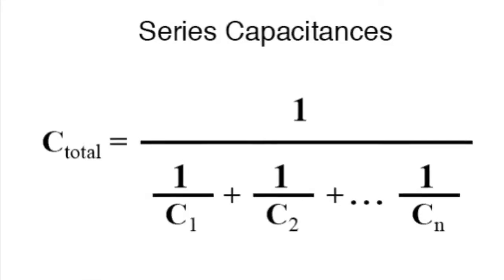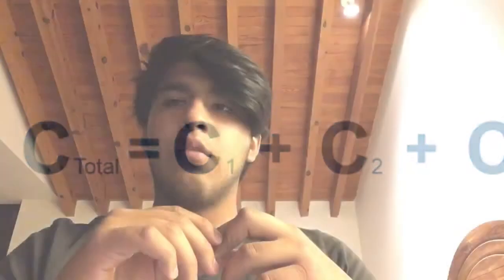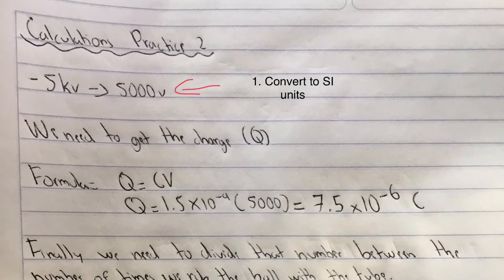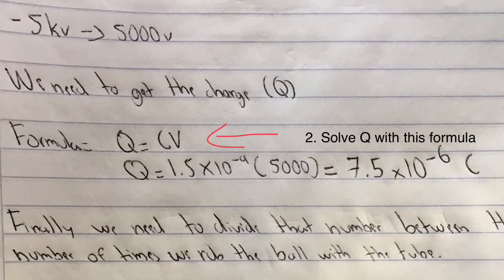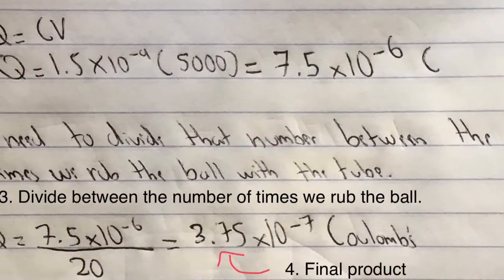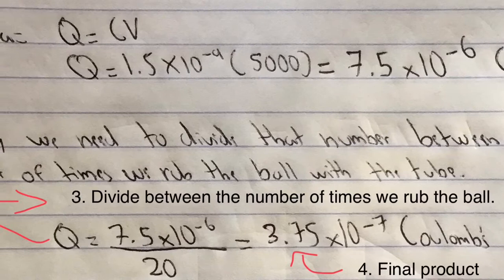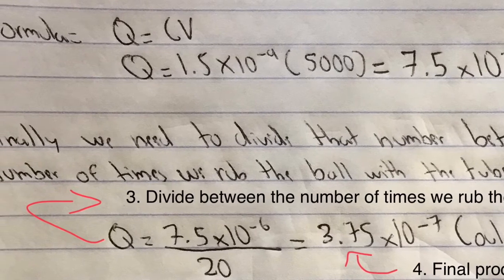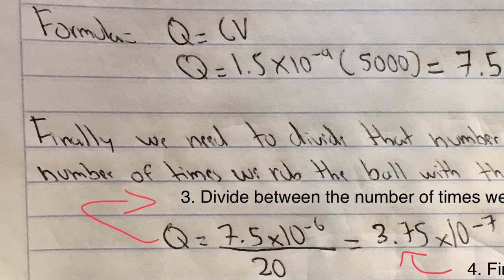Practice 4- Leyden Jar